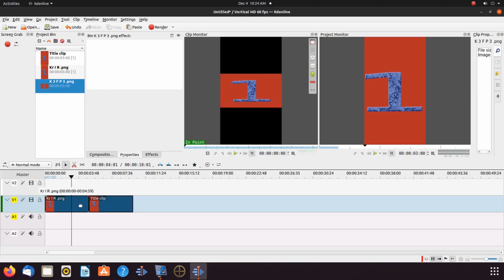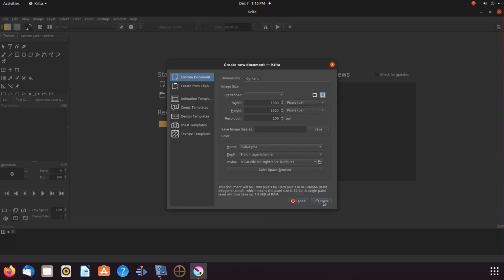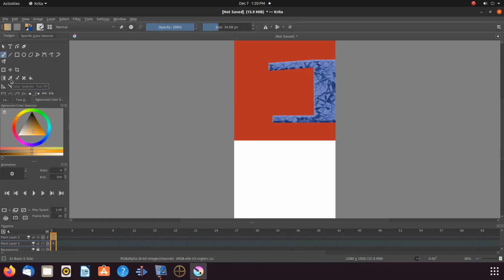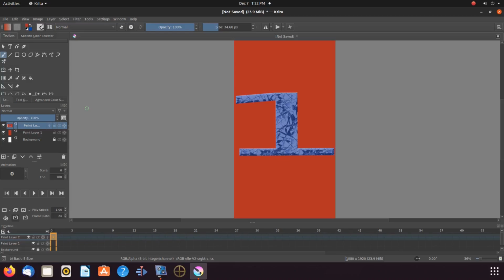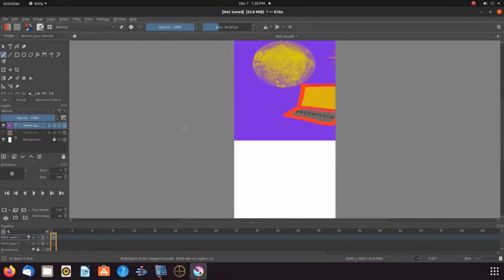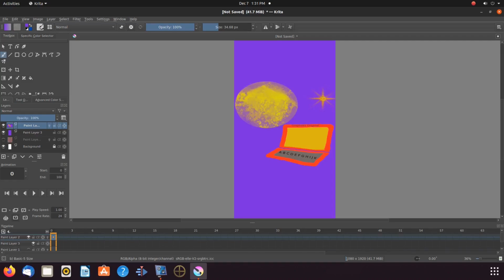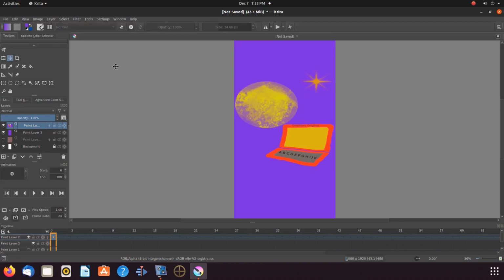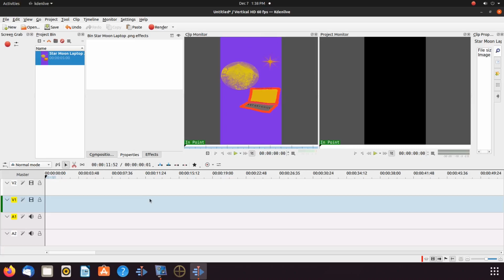Krita How To Import A Horizontal Animation Frame And Change It To A Vertical Frame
In this Krita video we show how to import a horizontal
animation frame or image and change it to a vertical frame .
We start out by showing an example of two vertical frames
in the video editor Kdenlive one that was edited in Kdenlive
and the other edited in Krita . Then we show how to configure
the Krita new documents window for vertical use . We go on
to show how to gain the proper color needed how to resize
and move the frame or image into a proper position and size .
We go on to show how to merge the image layer with the layer below .
For our second part of our example we import another frame .
In this part of the video we show all the same procedures except
this time instead of resizing we only move one item within the frame .
Then we go on to show how to export and save the animation frame .

0:00 Intro
0:11 Examples of edited frames or images
1:26 Configuring Krita new documents window for vertical
1:59 Importing frame or image into Krita
2:42 Choosing proper Krita color
3:59 Moving frame or image
4:29 Resizing frame or image
5:08 Merging Krita image layer with paint layer below
5:42 Start of second part image or frame import
6:03 Adding new Krita layer
6:23 Choosing and placing proper Krita color
6:38 Moving frame or image to proper place
7:45 Moving selected item within frame
8:31 Merging Krita image with paint layer below
8:44 Exporting Krita image or frame
9:24 Viewing examples of Krita frame or image after export
10:24 Outro